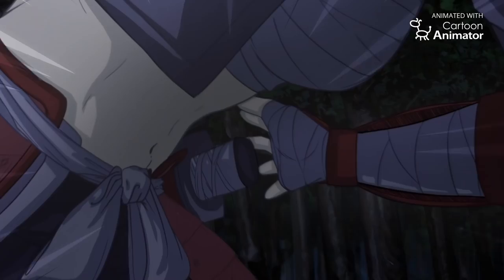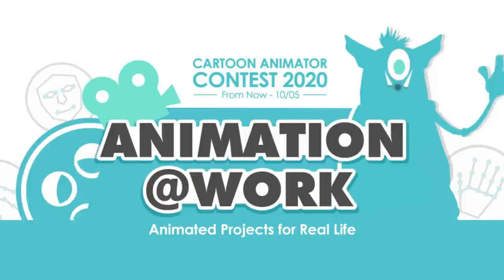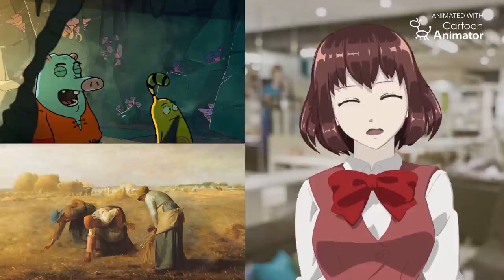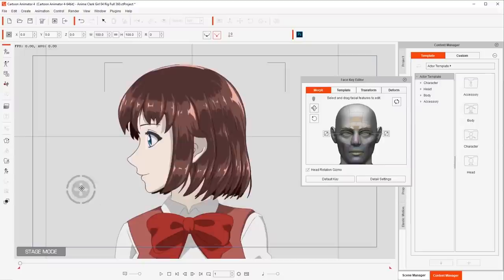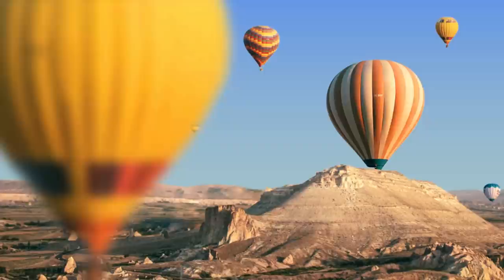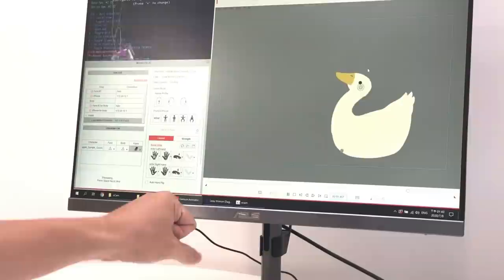Cartoon Animator 2020 Contest "Animation At Work" Official Trailer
The Reallusion Animation @Work Contest is an event that invites all artists and animators to use their imagination and our Cartoon Animator to animate real-life projects like business promotions, educational and training materials, how-to videos, funny animated comics, YouTube news videos and more. Would-be participants can freely enter any of the four categories to compete with other artists from the 2D animation community.

The competition begins now, and ends on October 5th, 2020.

Categories:
00:43 Business Animation
01:00 Comic Animation
01:19 YouTuber Animation
01:34 Education Animation

    - XP-PEN:  the professional and reliable supplier of graphics tablets, pen display monitors, stylus pens, and more, which is also Animation at Work's official Prize Sponsor.
    - Mark Diaz from 2D Animation 101, Frank's Pencil, FantasyStanley, Howard Vause, Garry Pye, Eon de Bruin, Jim Stedman, Sergey Stepanov, 442oons, Lunacreciente, Kids Story House Hindi, MindYourLogic, AnJet Cat, kdsketch, Jared Smith, Tim Dahn and José Luis Orué for the amazing animations.
    - Stephanie Murphy: the talented voice artist in this video.